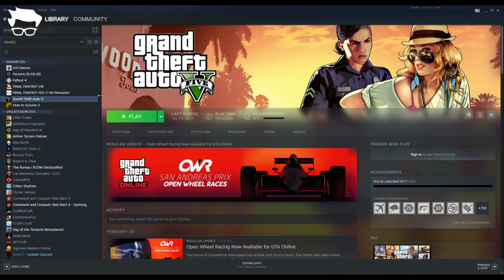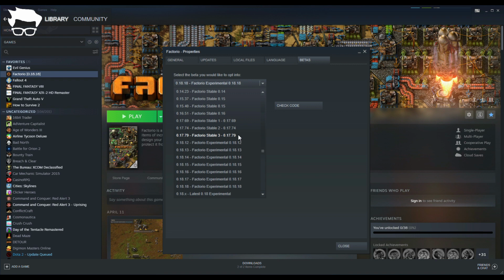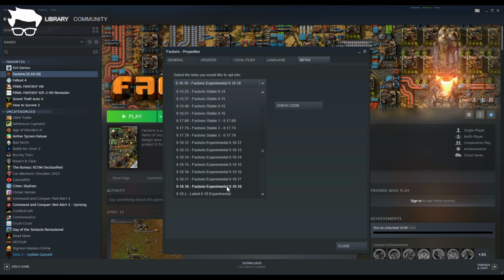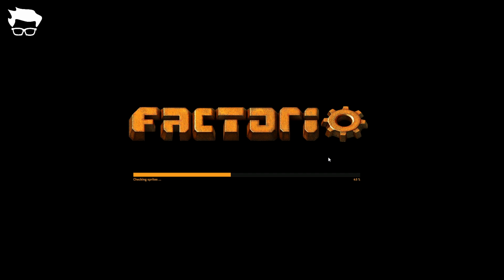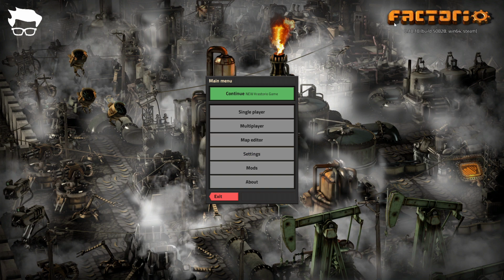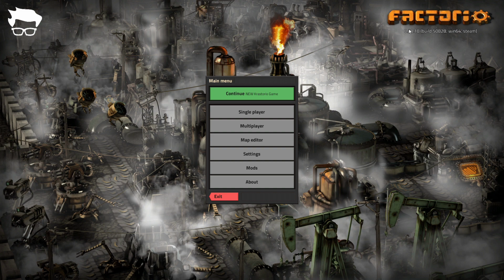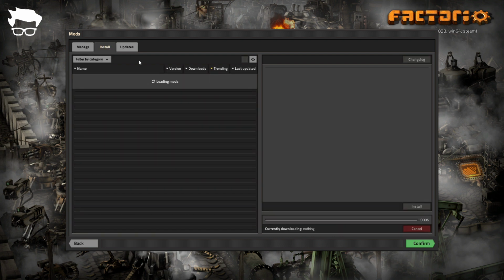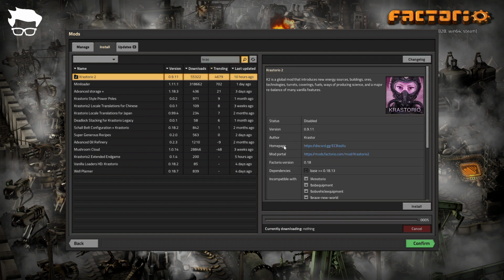Factorio - How to install Krastorio 2 with your steam bought factorio